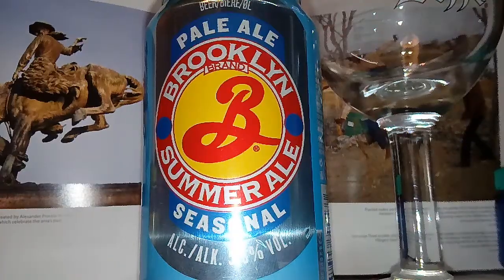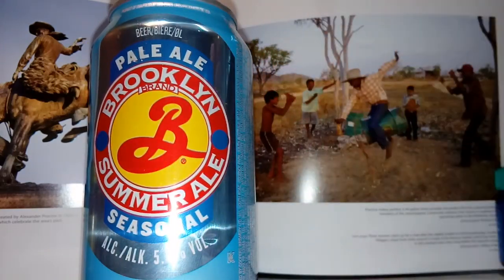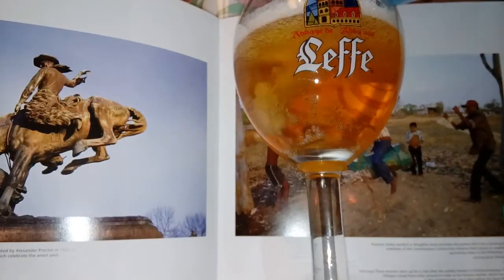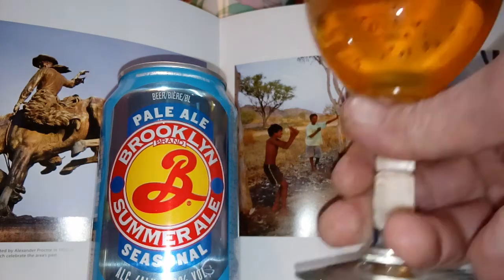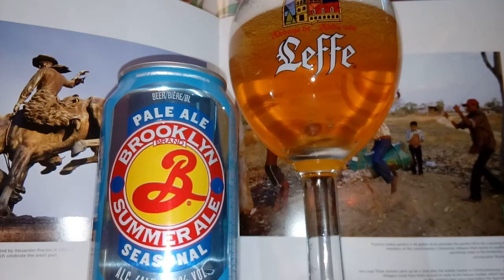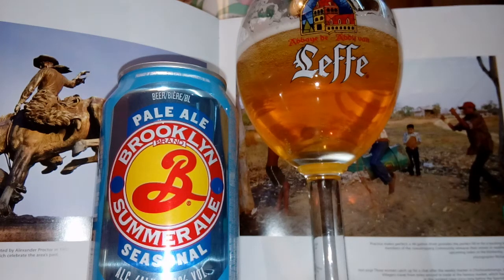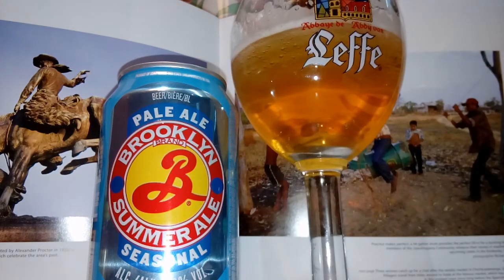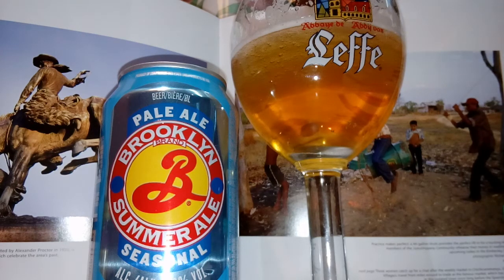Brooklyn Summer Ale Revisited